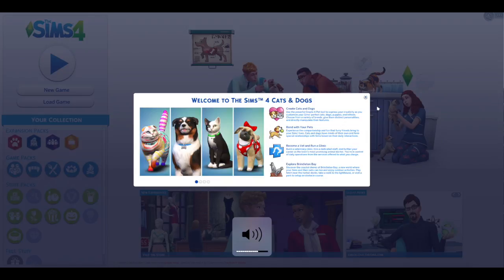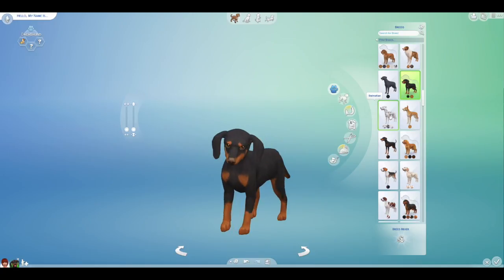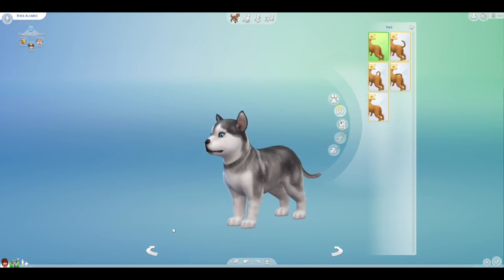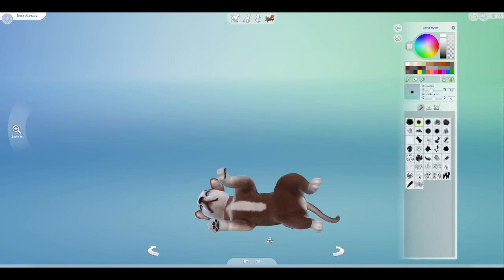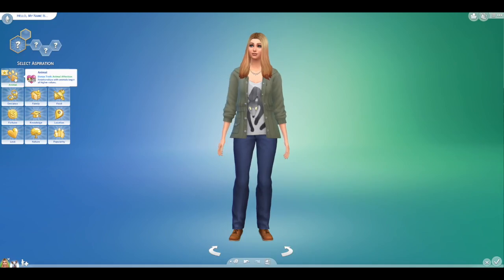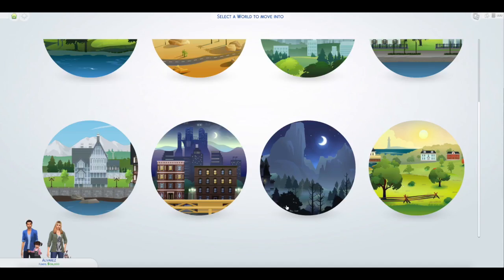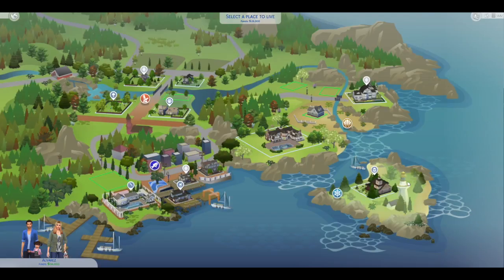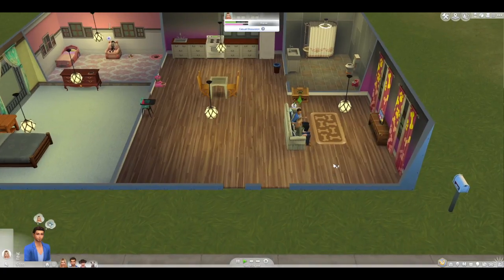CAS and Speed Build//The Sims 4//Cats and Dogs (Part 1)